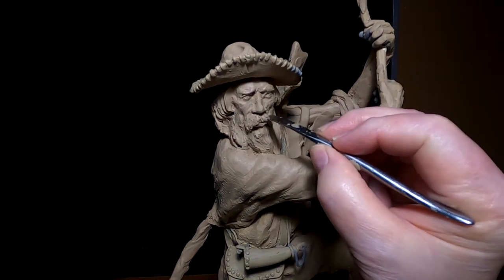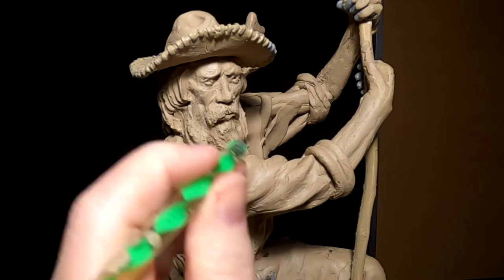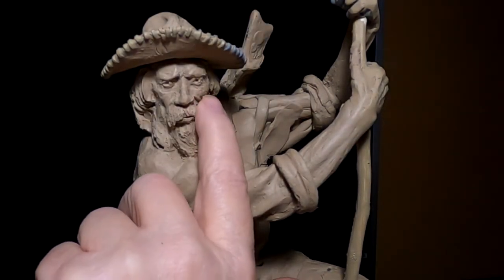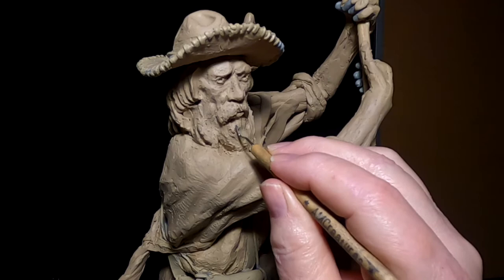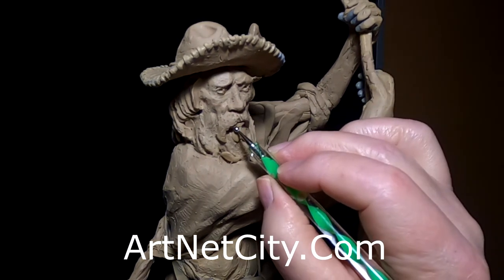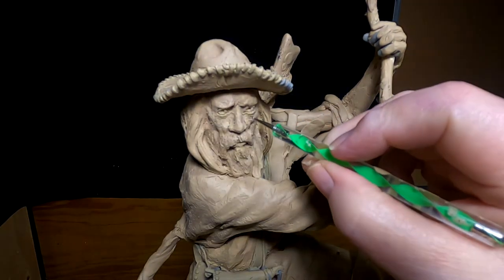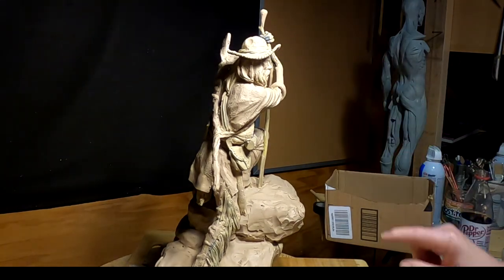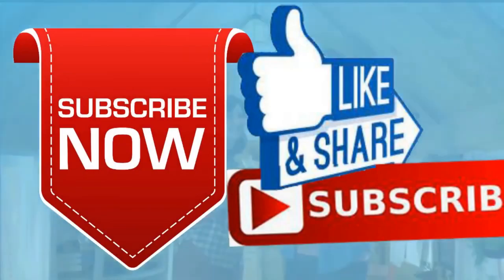UP IN THE HIGH LONSOME, Working on his Face and Hair, Maybe a New Title To